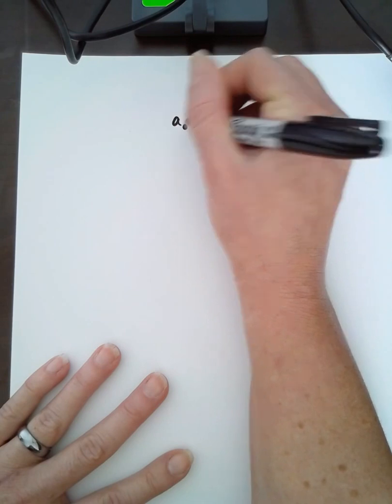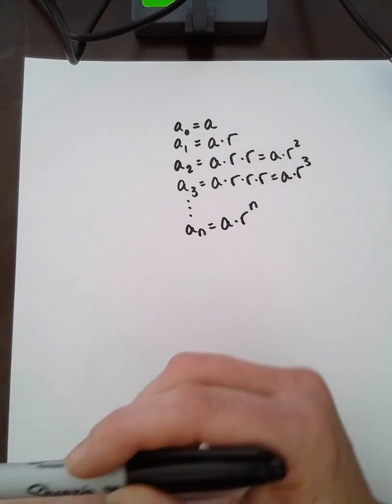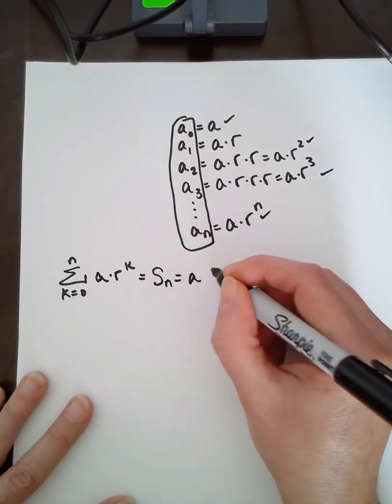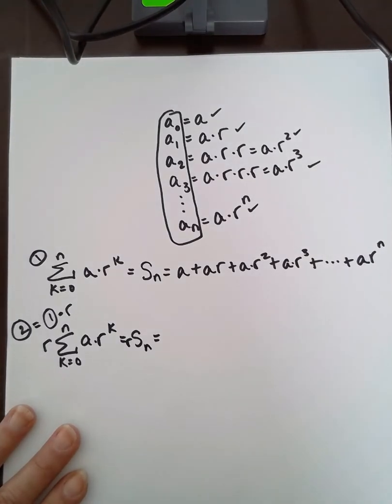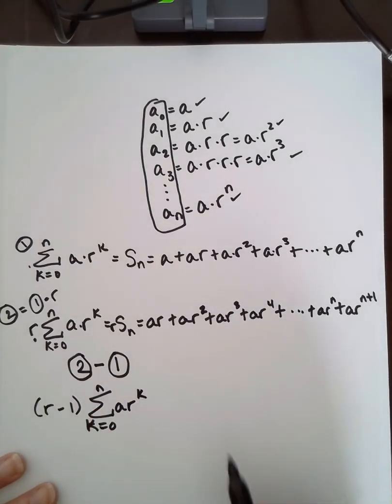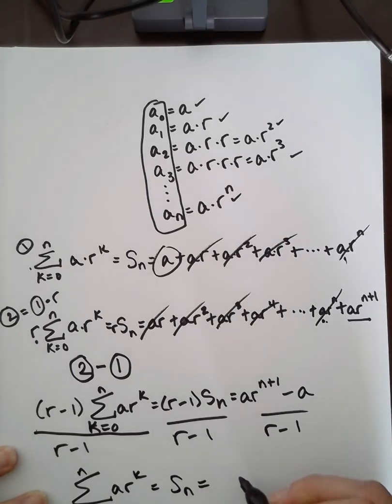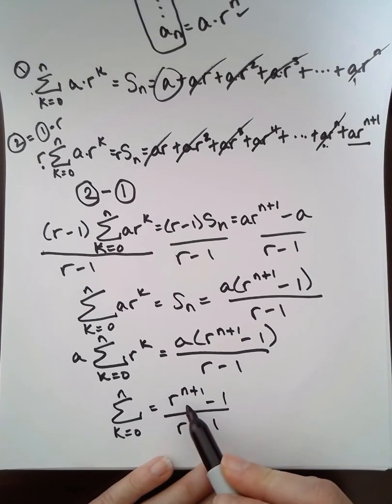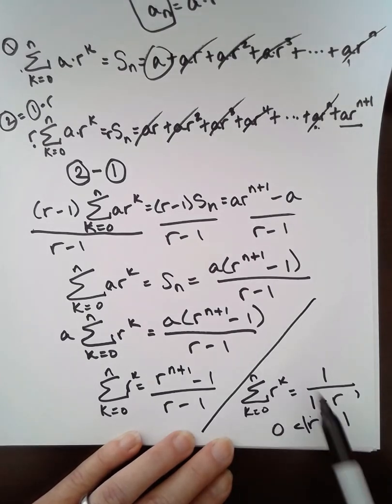Sum of a Finite Geometric Sequence (Domain Non-Negative Integers)